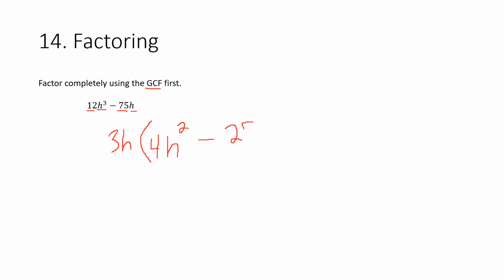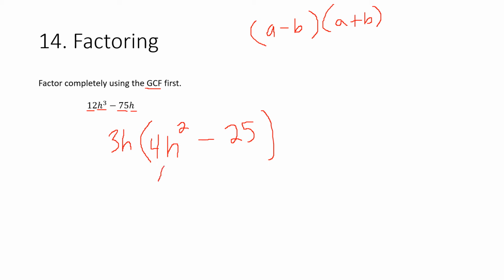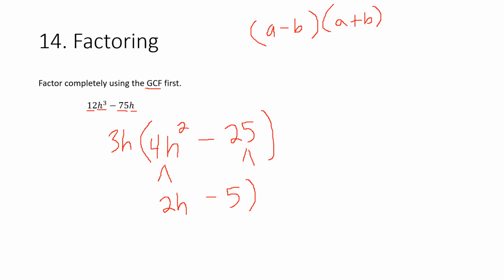IA5 Review Question 14